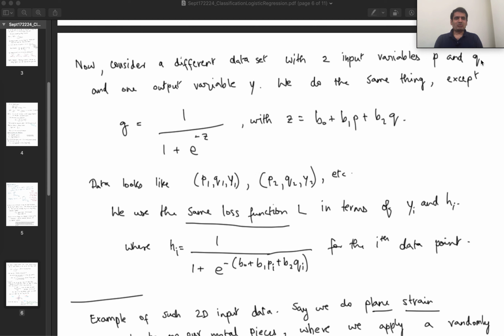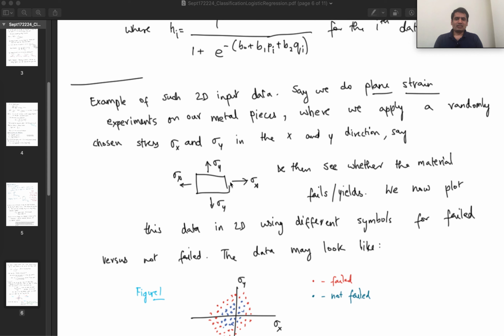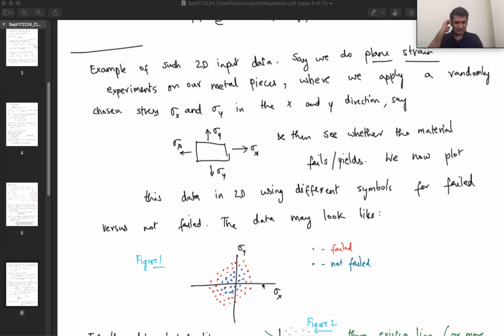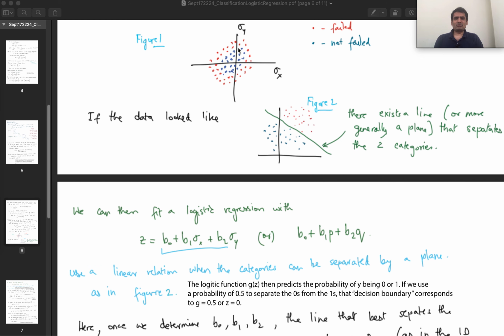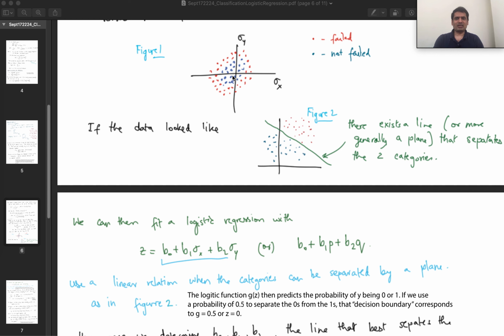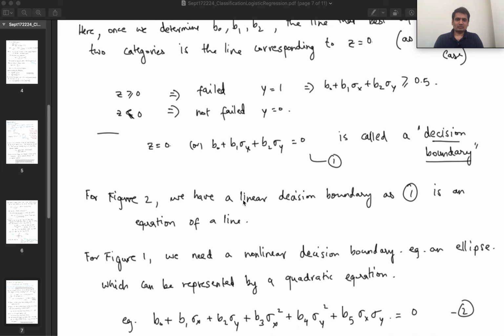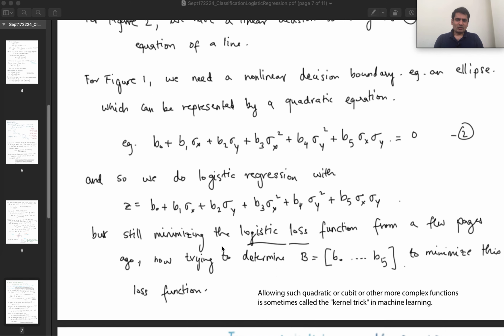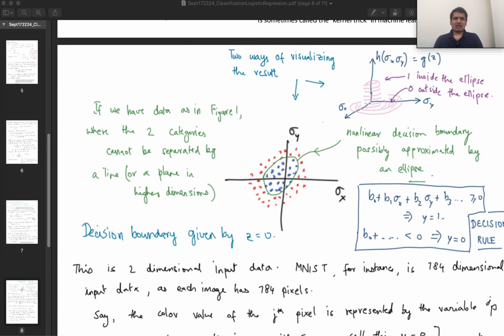Sept 22, part 2: Multi-input logistic regression, some notes (7 min)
Multi-input logistic regression